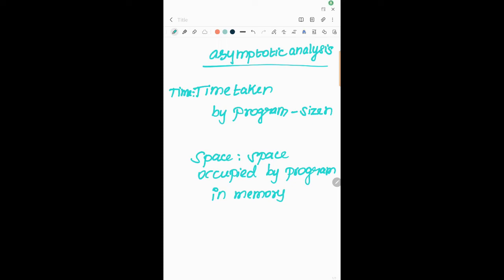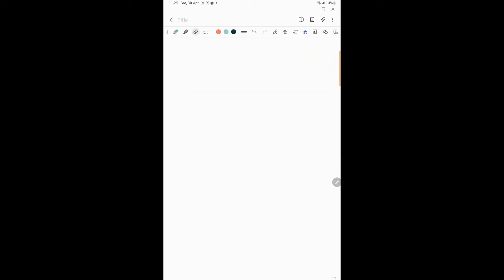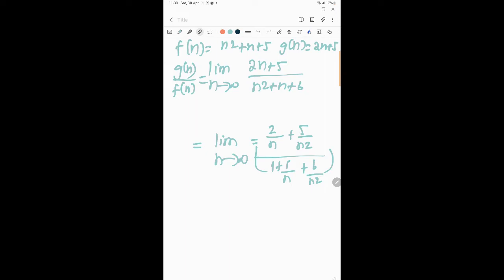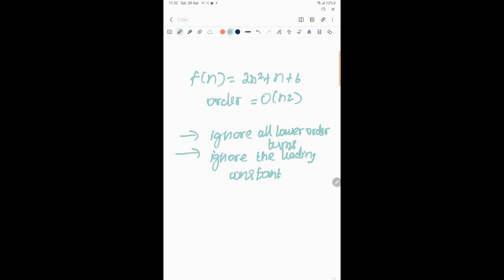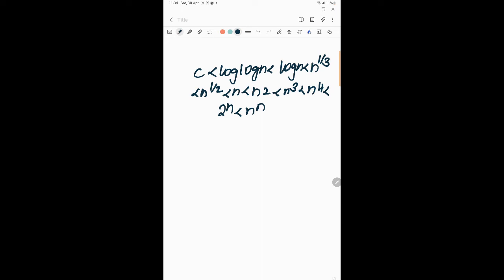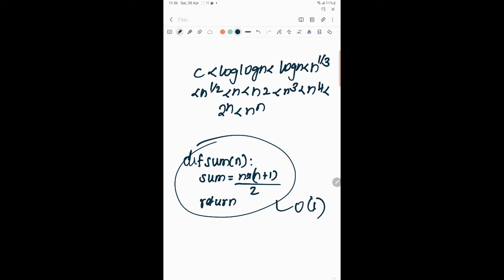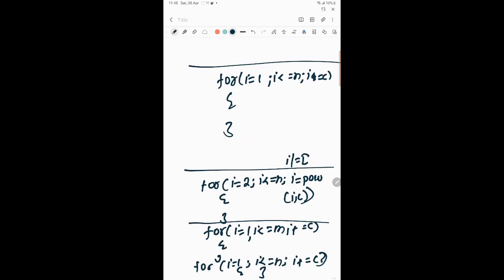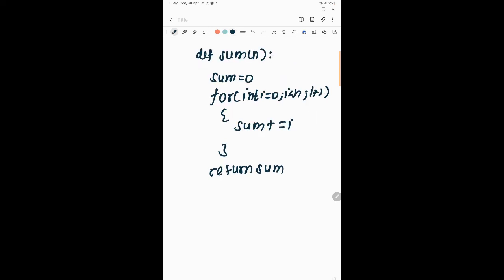ASYMPTOTIC ANALYSIS | Analysis of Loops in Data Structures | Time and Space complexity made easier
Do watch this video for better understanding of loops and their time complexities. Asymptotic Analysis are the base for DSA. do support if you really like our content. Thanks in Advance